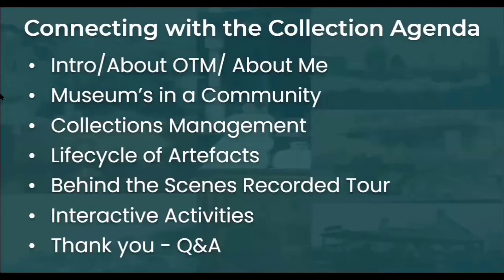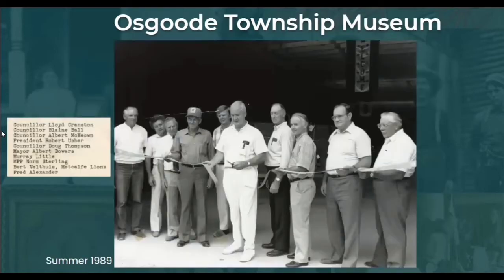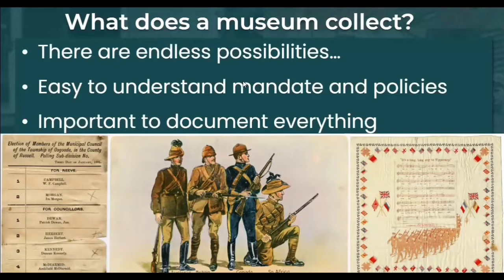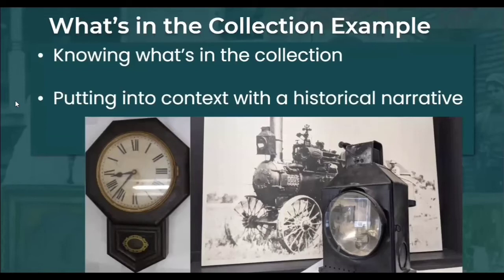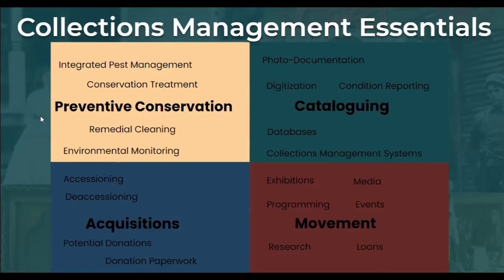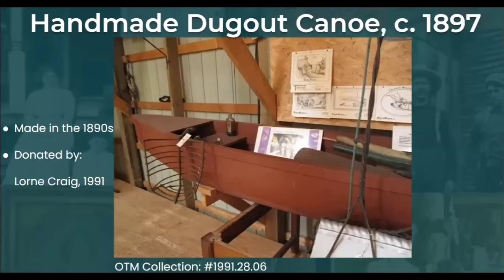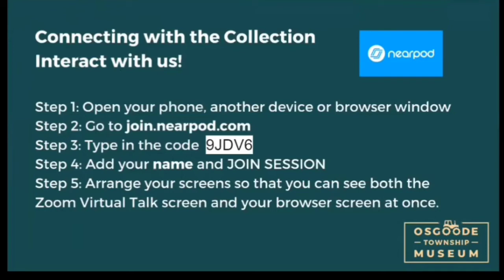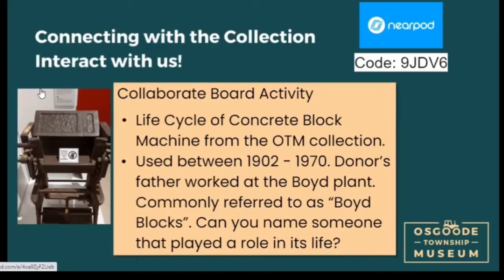Museum Talks: Connecting with the Collection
This museum talk and recorded presentation is about collections management at Osgoode Township Museum in Vernon, ON, Canada. We introduce our institution's site, collection and history and discuss the context of a museum in a community setting. This begins our 2021 Museum Talks series!